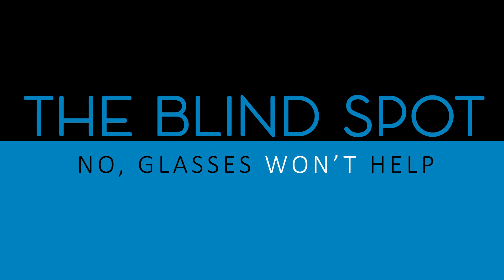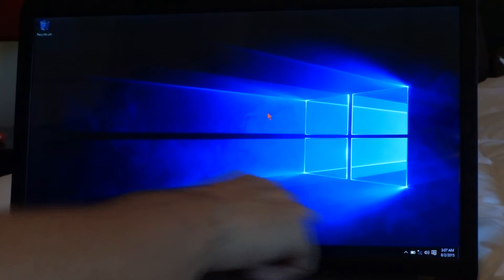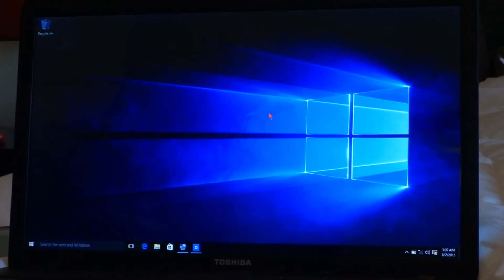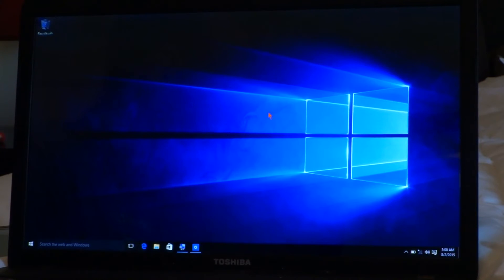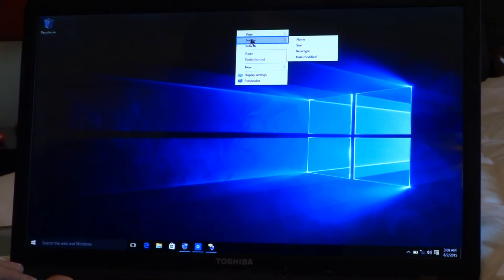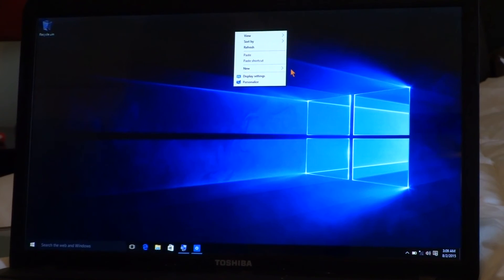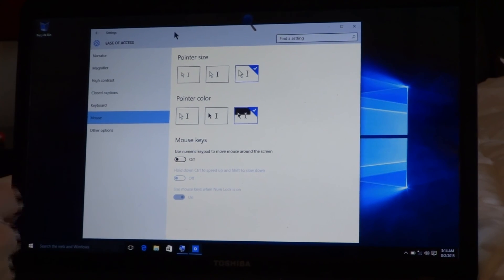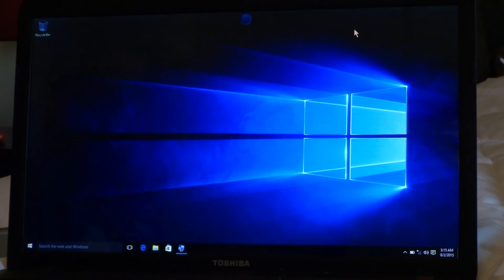Windows 10 Accessibility Features - The Blind Life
First look at the accessibility features found on Windows 10, the newest operating system by Microsoft!